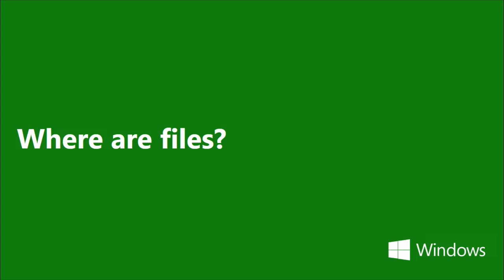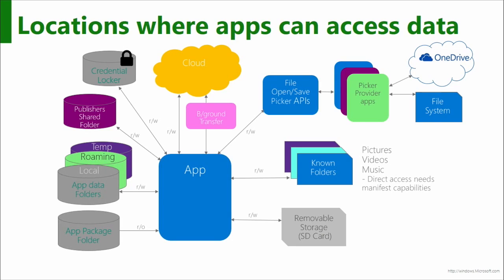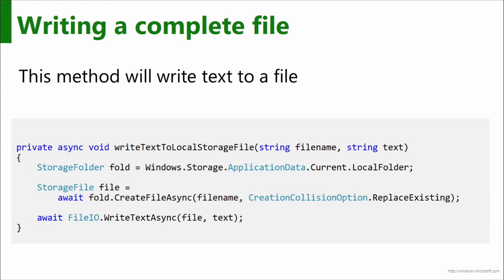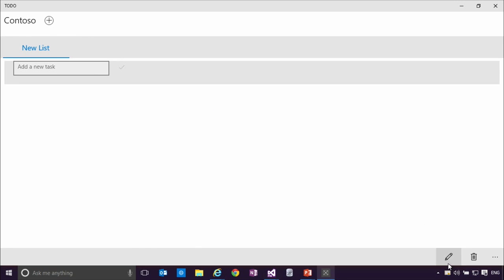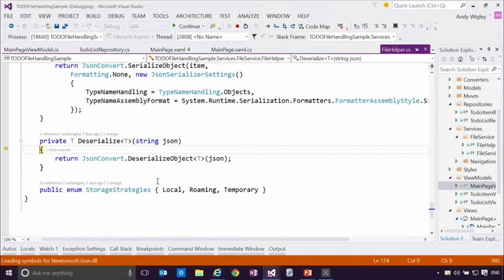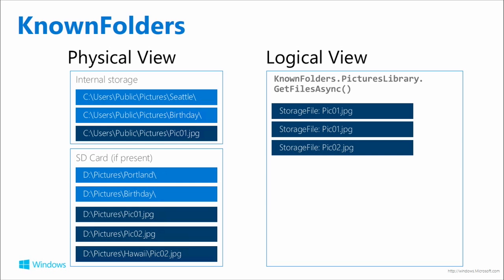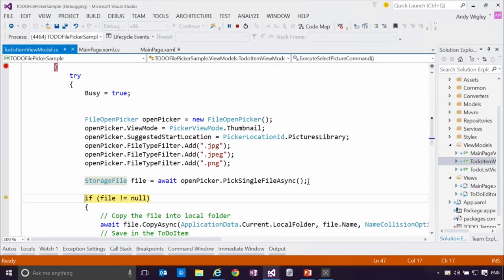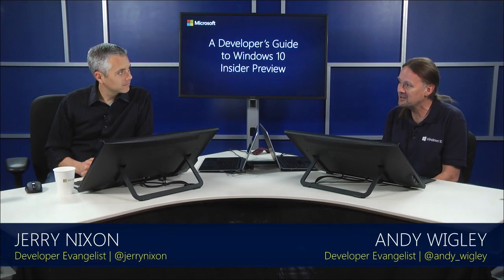09 | File Management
See how to implement file management using the available local folders. Find out more about roaming, and then look at how to access other storage folders/locations, using file pickers.

Microsoft Virtual Academy (MVA) Course: A Developer's Guide to Windows 10 --- Video 9 | File Management